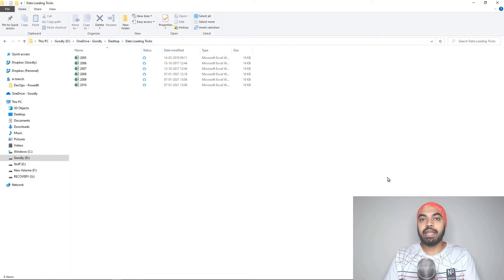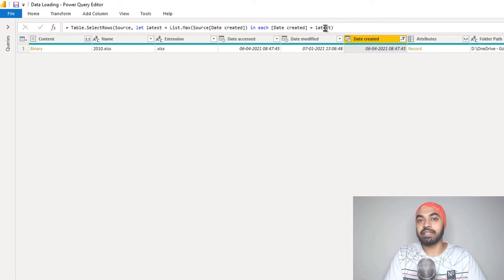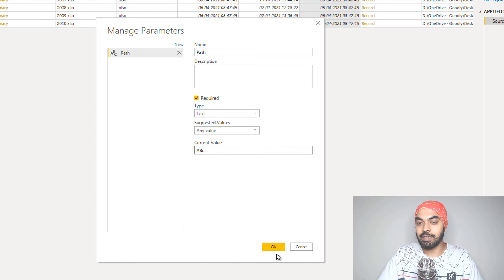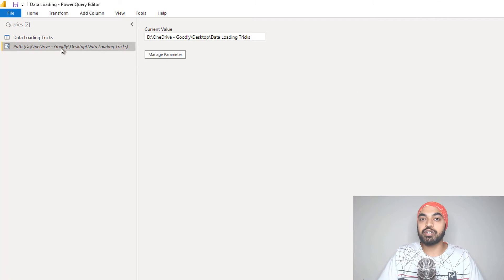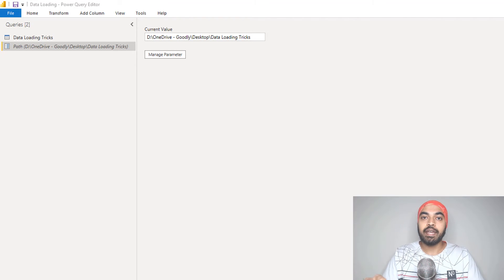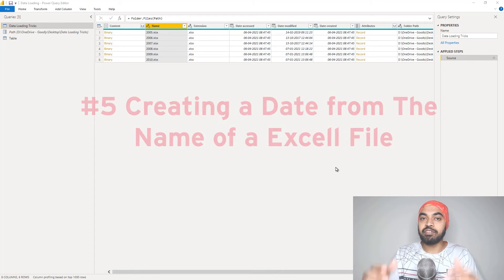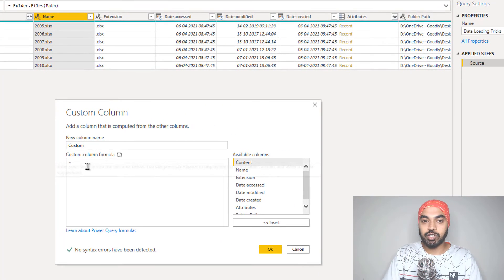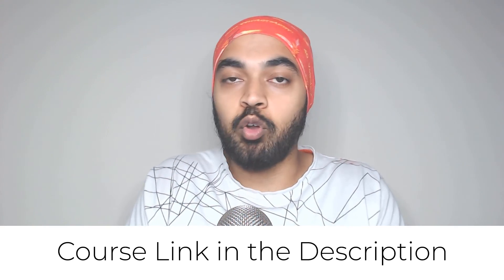Data Loading Tricks in Power Query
- - - - My Courses - - - -
✔️ Mastering DAX in Power BI -